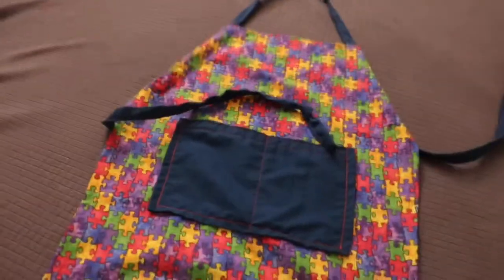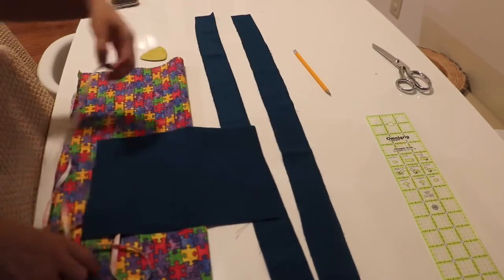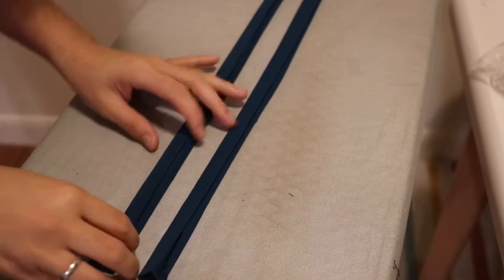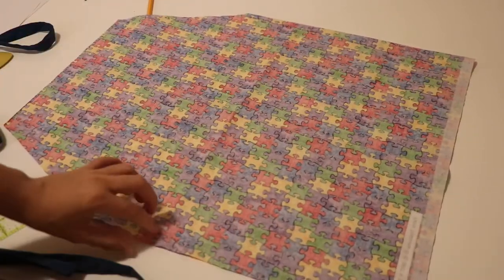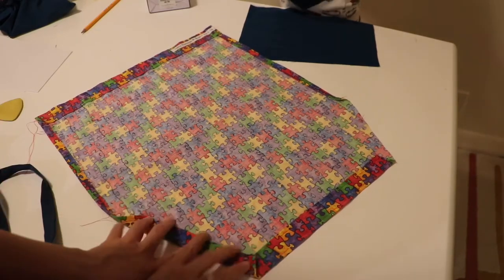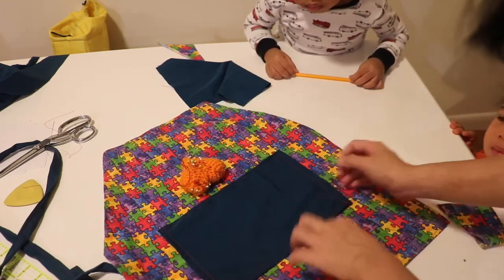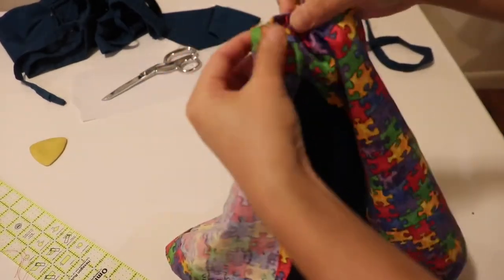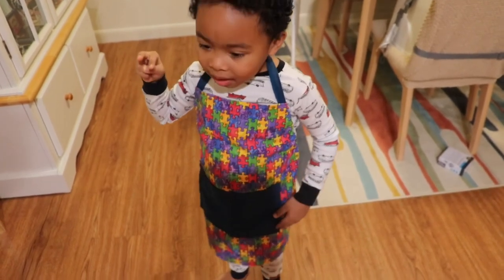How to make adjustable Kid’s Apron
Children 3-7 years old

-18”x20” wide fabric
-mark 4” up from the fold and 8” from the corner, draw a line with a ruler and trim.
-2” wide straps (length varies)
-8”x11” pocket